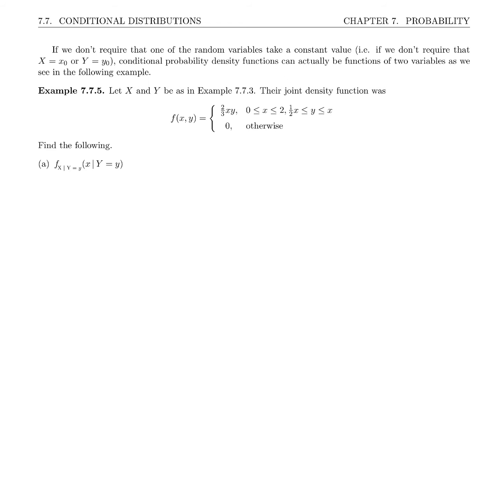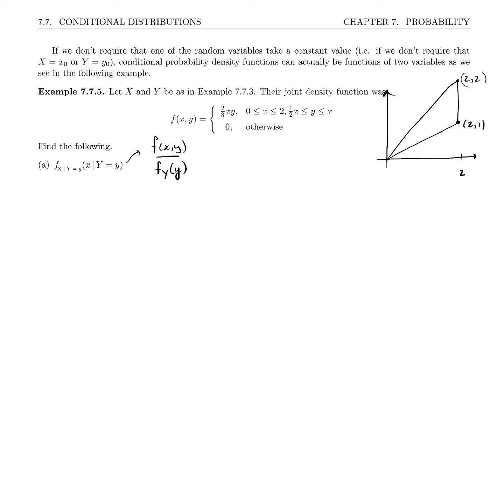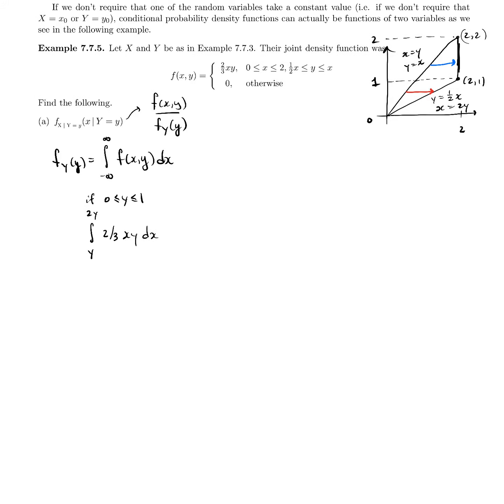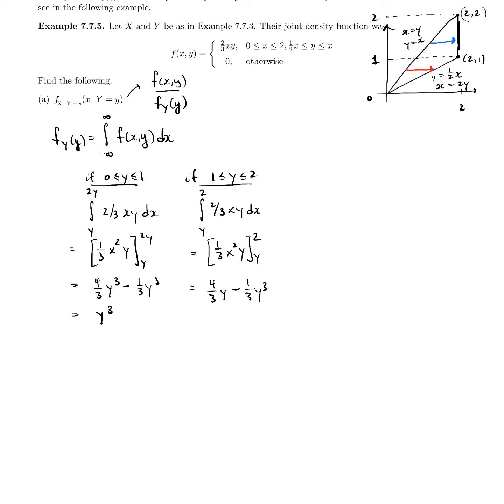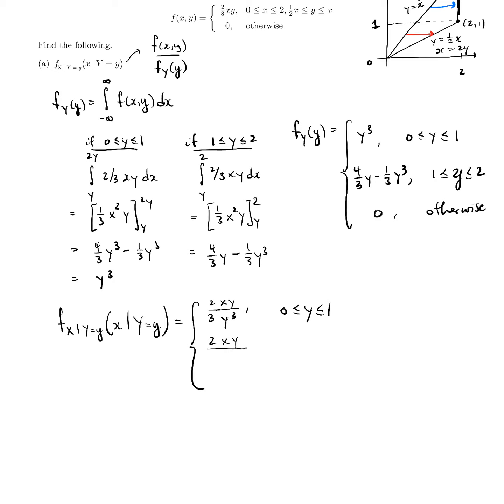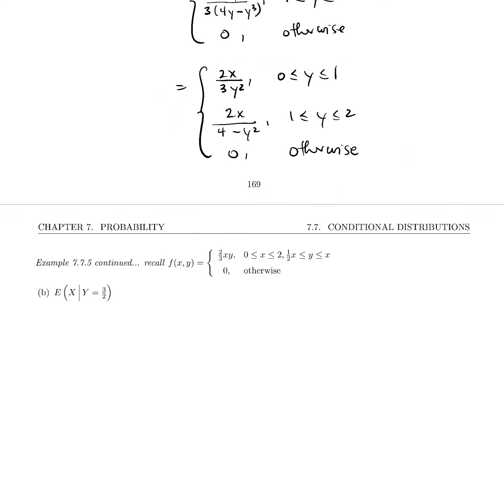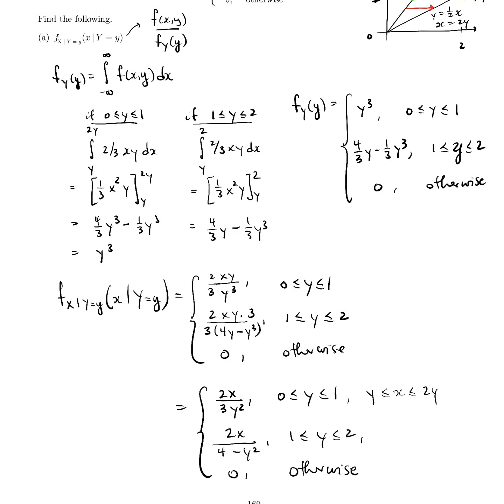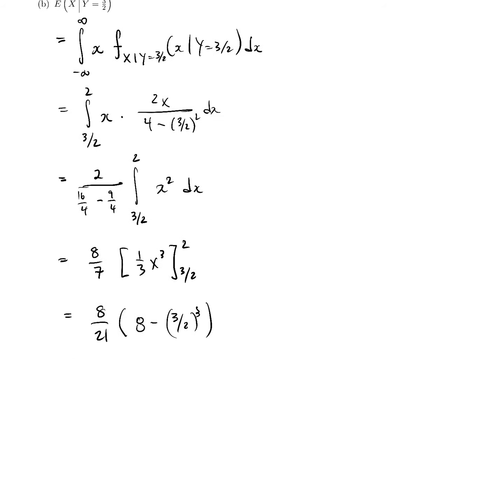Multivariable Calculus and Probability 7.7 Conditional Distributions (7 of 9)